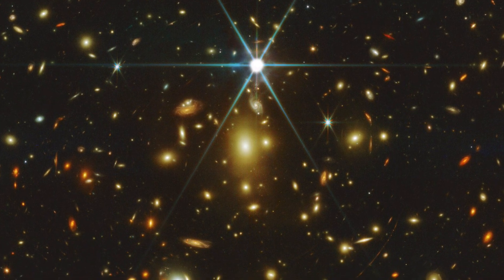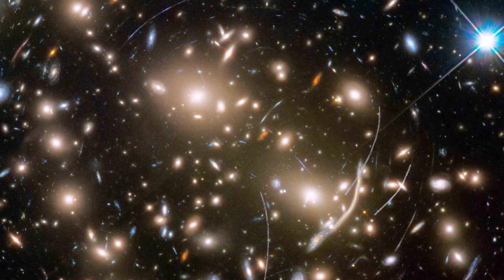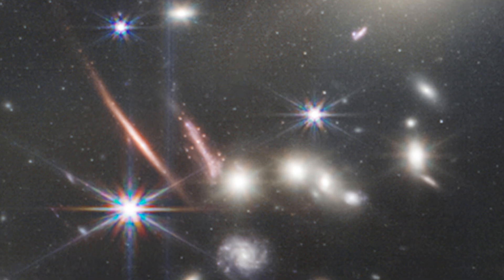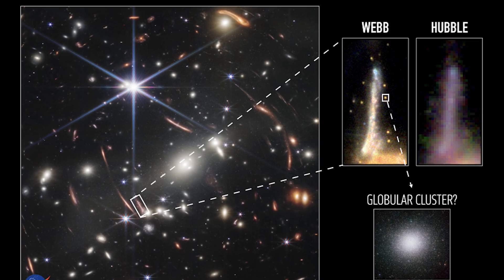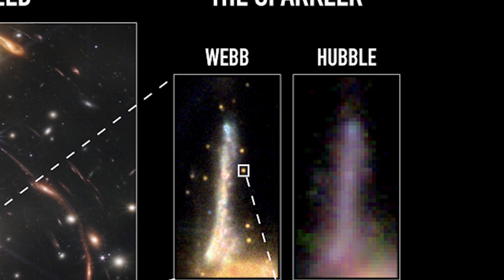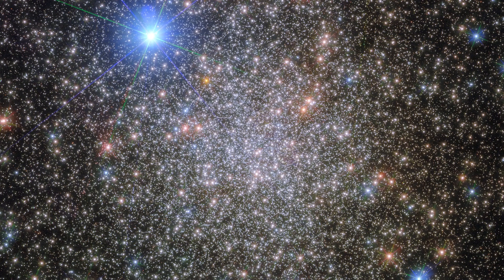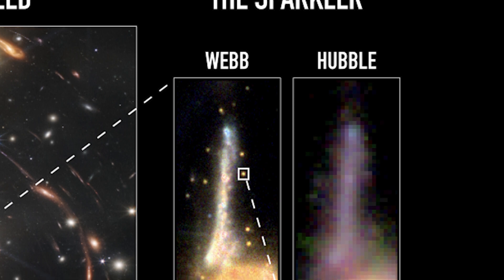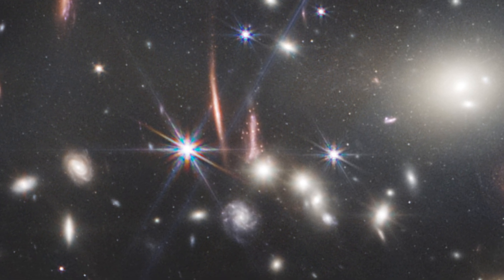NEW DISCOVERY! JWST spots 'Sparkler Galaxy' that could host universe's 1st stars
Hidden in the first science-quality picture released by NASA's newest space telescope was a blazing, far-off galaxy ringed by dense clusters that may be home to the earliest stars in the cosmos.

When the first deep-field picture from the James Webb Space Telescope (JWST) was released, it revealed a breathtaking variety of galaxies. And a group of Canadian astronomers have taken a close look at a galaxy that is 9 billion light-years distant and called it the "Sparkler Galaxy" because of the tiny objects that surround it and make up its name. Although the galaxy's peculiar stretched appearance is noteworthy in and of itself, it is the surrounding objects that inspired the moniker that are of greatest scientific significance. These objects may be the most distant globular clusters of stars ever discovered.